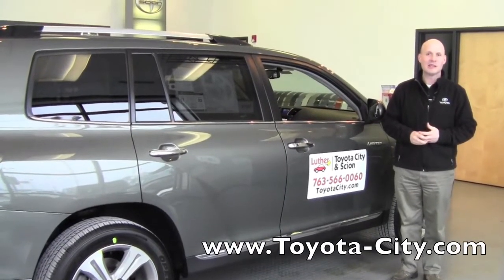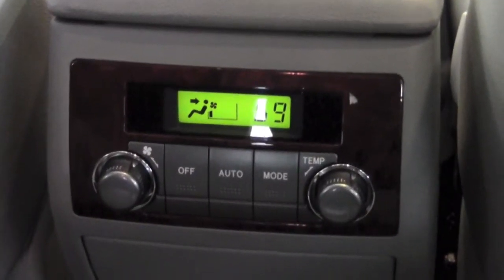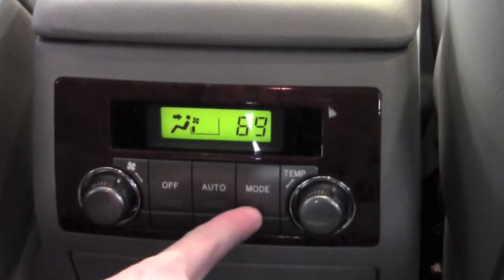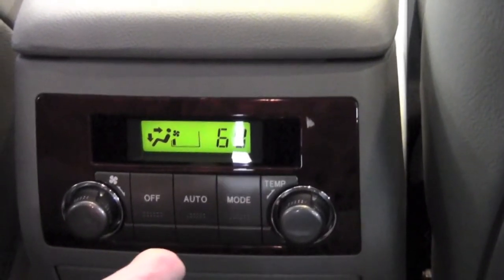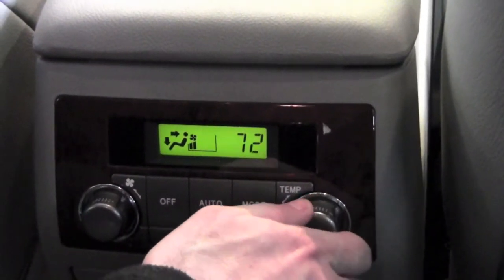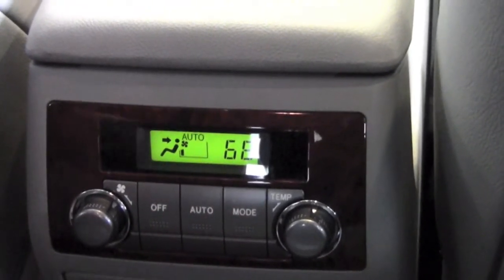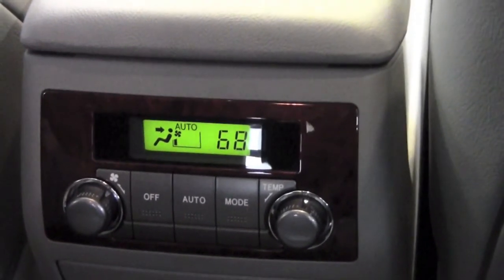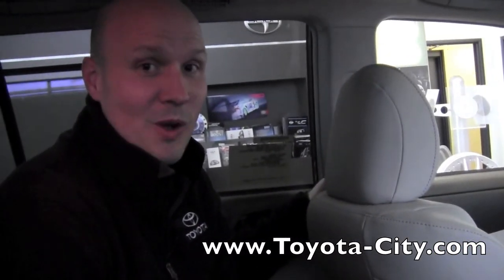2012 | Toyota | Highlander | Rear Seat Temperature Controls | How To By Toyota City Minneapolis MN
Learn how to set the temperature for the rear seat in your 2012 Toyota Highlander. Toyota City, Toyota Dealership located in Minneapolis, MN.